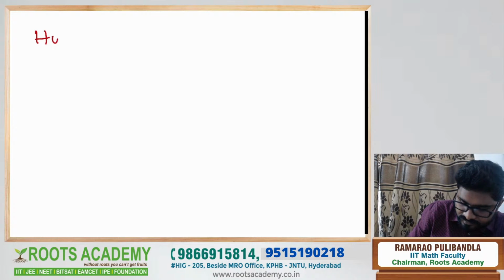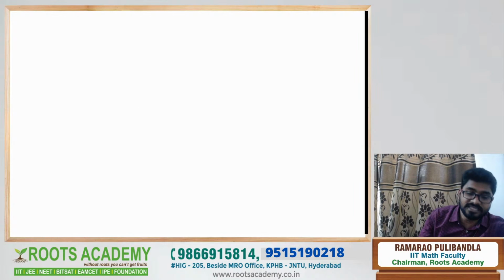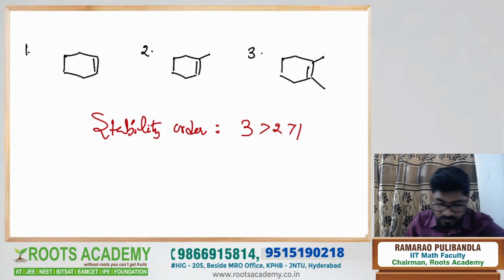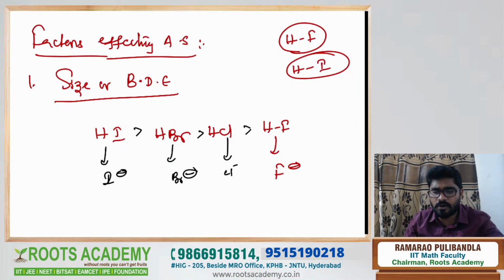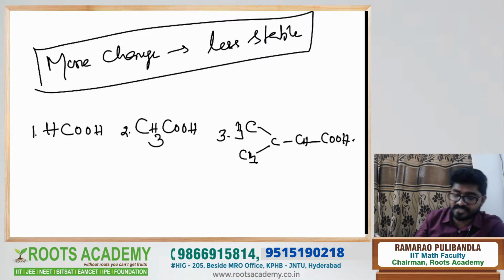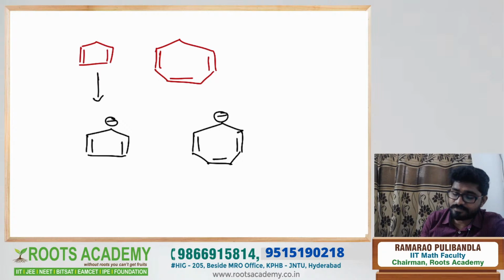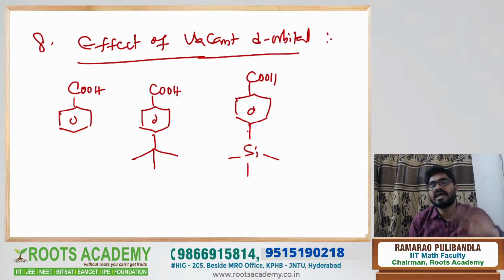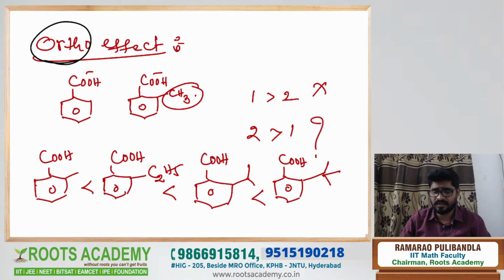SHORT TERM CHEMISTRY- KRISHNA SIR | PART 17